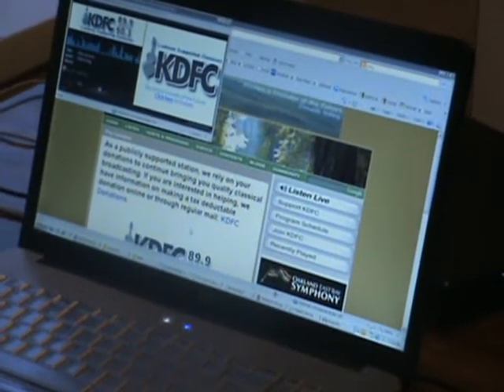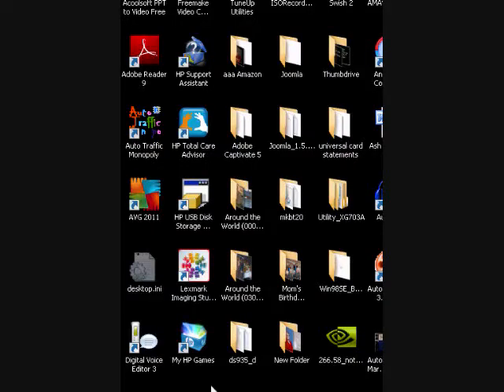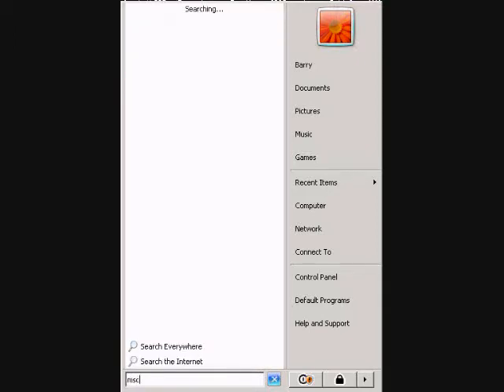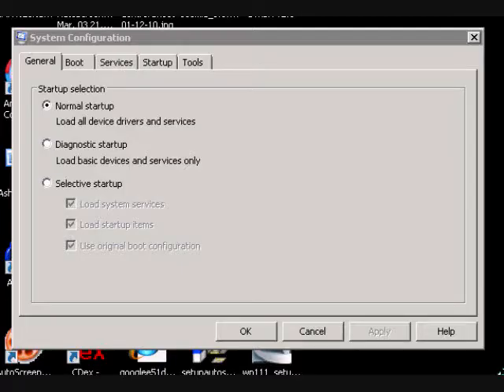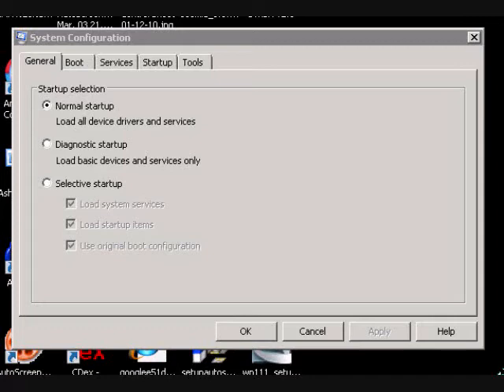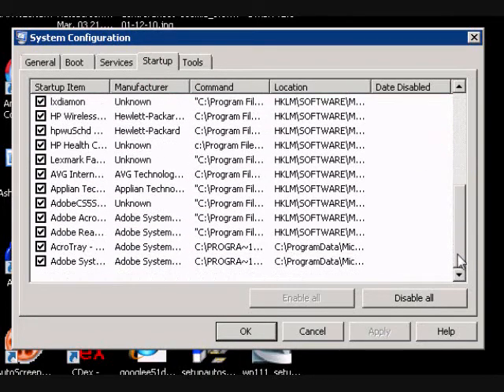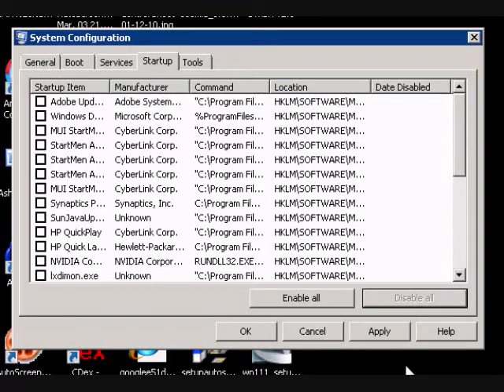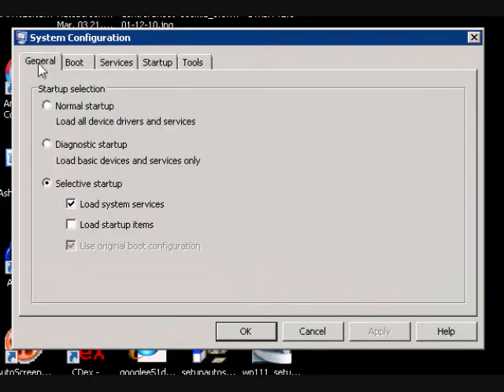One of the Easiest Repairs for Slow Computers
This video shows you how to turn of all the extra programs that run in the background when you start up your computer. It only takes a few minutes and can make a world of difference in the way your computer runs. My name is Barry Barnes and I have just started a new website dealing with repairs for computers. It's called Computers and Repairs. I invite you to visit me and check it out. I'm waiting for your computer questions. Best of all, it's free. What ever the problem you might be having, I will try to find an answer for you and I don't charge you a dime. I taught computer classes at Compu-Tech Learning Center for many years. I have also been a network administrator for just as long and as such have been repairing computers and networks since 1998.
Things have changed a lot over the years and they are changing even faster these days. I am currently the IT and network manager for a small corporation here in town. I love computers and find them challenging. Please visit me. I look forward solving your computer problems.